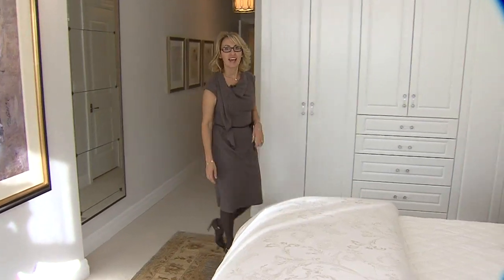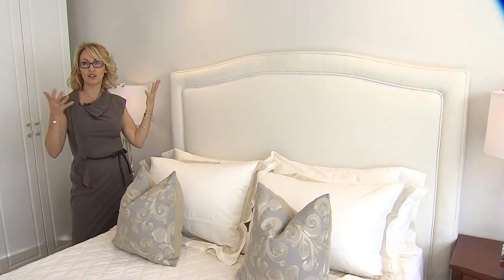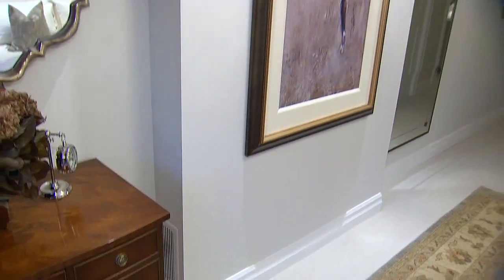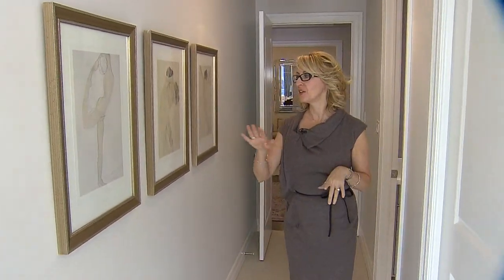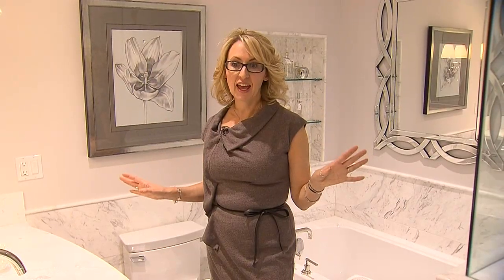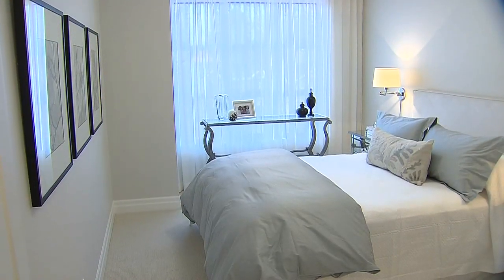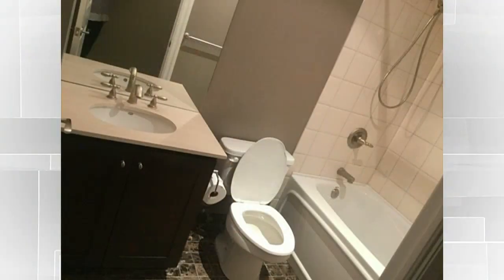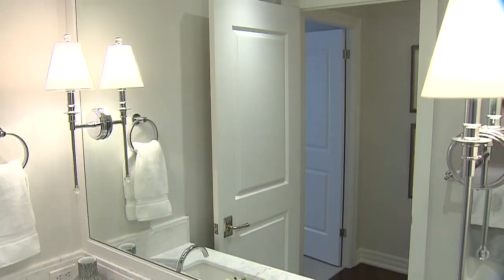Home Day Tour: Downsizing to a condo from a larger house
Take a tour through a master and guest bedroom styled by designer Karen Kayne for a Toronto client who downsized from a larger home to a condo.